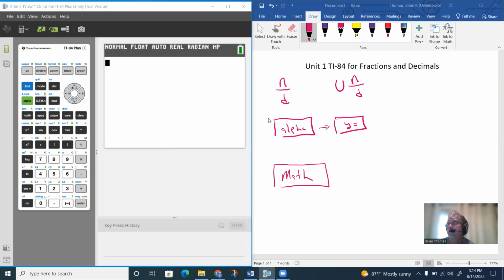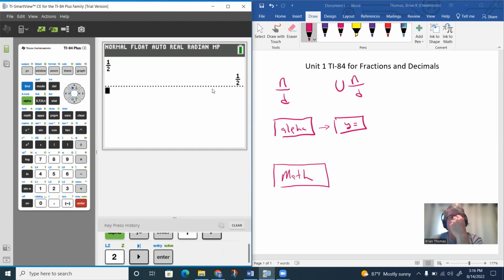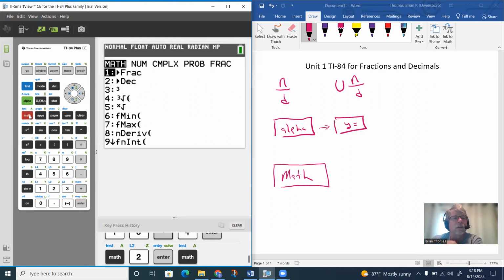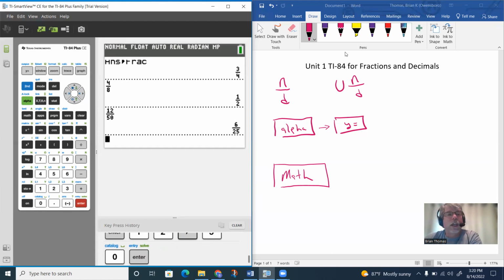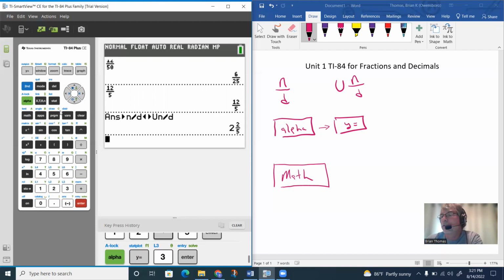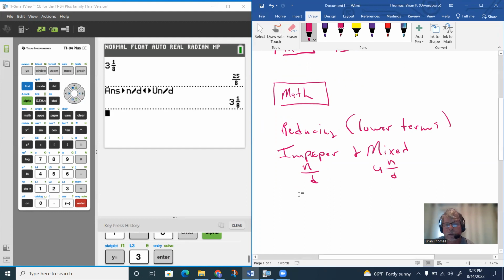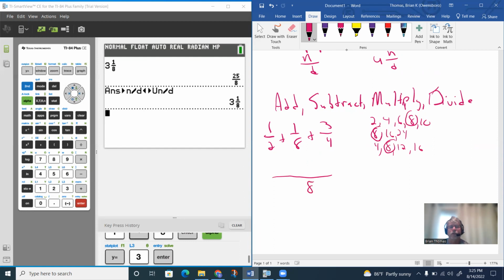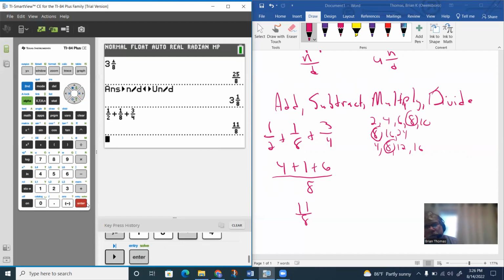Unit 1 TI-84 Fraction Tools